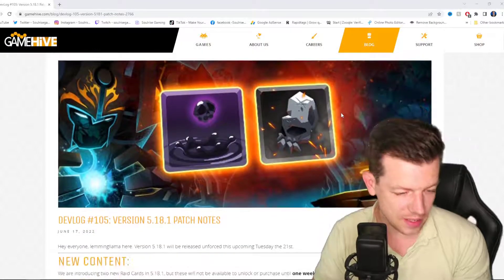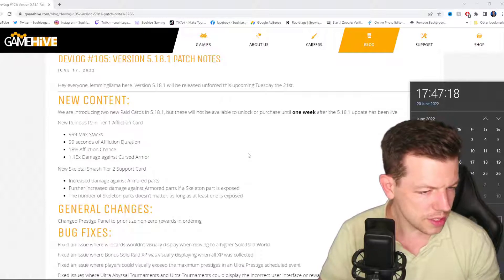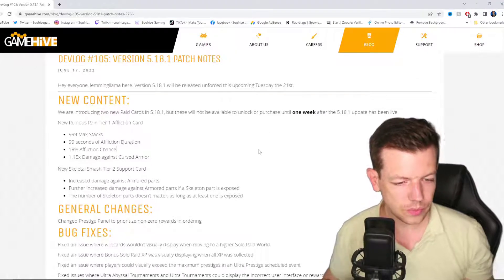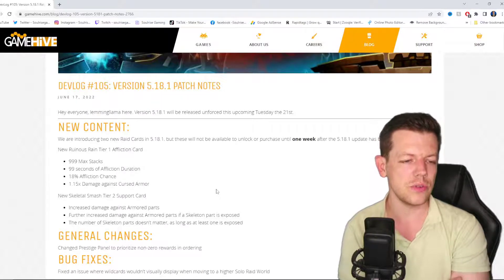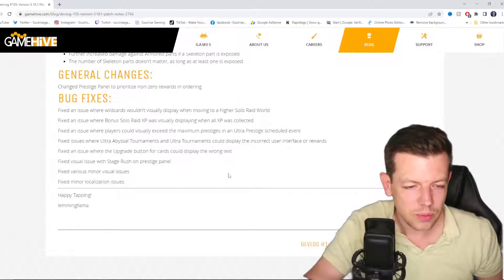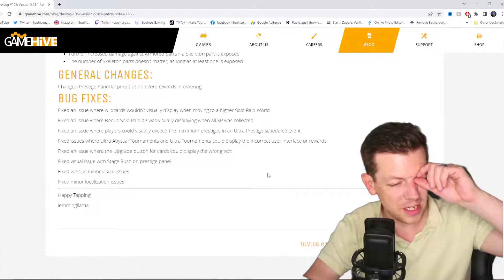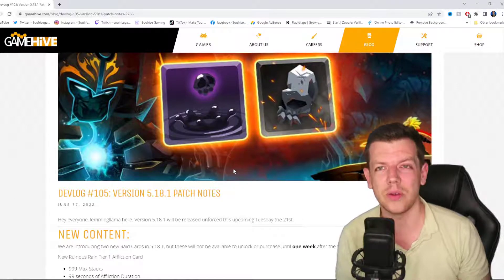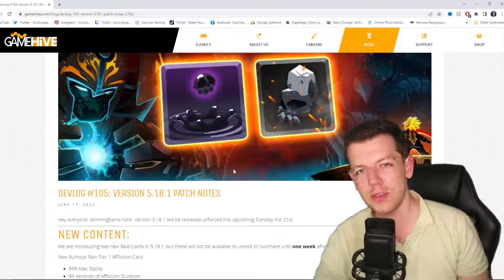NEW RAID CARDS | DEV UPDATE | TAP TITANS 2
❤️Soulrise❤️